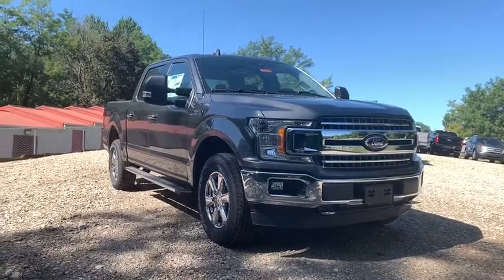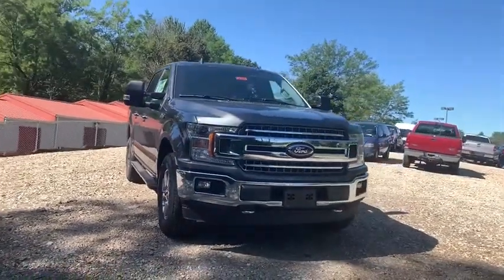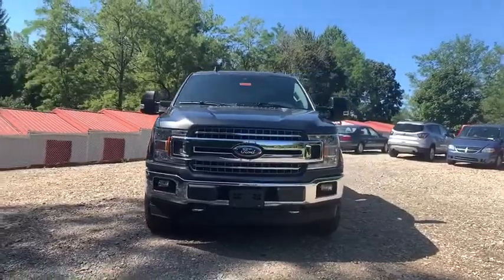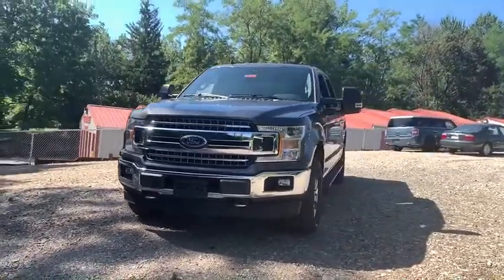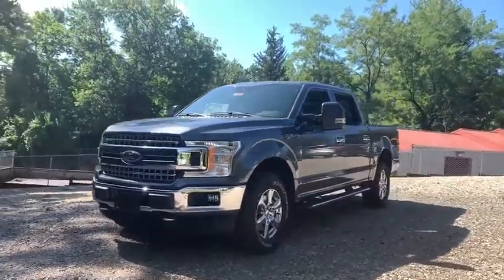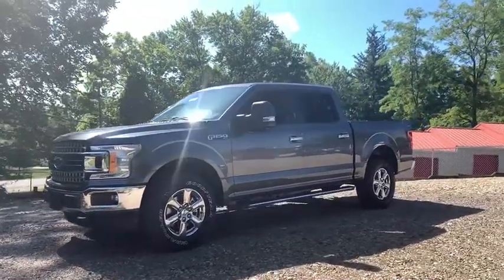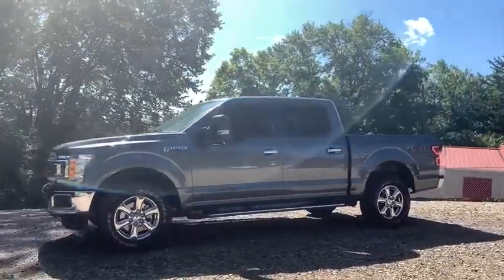2019 Ford F-150 Columbus, Delaware, Powell, Marion, Sunbury OH F190402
Magnetic New 2019 Ford F-150 available in Delaware, Ohio at Byers Ford. Servicing the Columbus, Powell, Marion, Sunbury, OH area.

Byers Ford
1101 Columbus Pike

Magnetic 2019 Ford F-150 *Heated Seats, Touchscreen Controls, Backup Camera, Automatic Headlights, Apple CarPlay, Android Auto, Bluetooth Hands-Free, Voice Recognition, Wi-Fi Hotspot, POWER SUNROOF / MOONROOF, REMOTE START, RUNNING BOARDS, SIRIUS/XM SATELLITE RADIO, TOW PACKAGE, Max Tow Package, 4WD, 10-Way Power Driver & Passenger Seats, 2-Bar Style Grille w/Chrome 2 Minor Bars, 4.2 Productivity Screen in Instrument Cluster, 4-Wheel Disc Brakes, ABS brakes, AM/FM radio, Auto-Dimming Rear-View Mirror, Auxiliary Transmission Oil Cooler, BoxLink, Chrome Door & Tailgate Handles w/Body-Color Bezel, Chrome Step Bars, Class IV Trailer Hitch Receiver, Cloth 40/20/40 Front Seat, Cloth 40/Console/40 Front Seats, Dual front impact airbags, Dual front side impact airbags, Electronic Locking w/3.55 Axle Ratio, Electronic Stability Control, Engine Oil Cooler, Equipment Group 302A Luxury, Extended Range 36 Gallon Fuel Tank, Fixed Backlight w/Privacy Glass, Fully automatic headlights, Heated Front Seats, Integrated Trailer Brake Controller, Leather-Wrapped Steering Wheel, LED Box Lighting, LED Sideview Mirror Spotlights, Manual-Folding Heated Pwr Glass Trailer Tow Mirror, Max Trailer Tow Package, Power Glass Heated Sideview Mirrors, Power-Adjustable Pedals, Power-Sliding Rear Window, Pro Trailer Backup Assist, Radio: AM/FM Stereo w/6 Speakers, Rear Under-Seat Storage, Rear Window Defroster, Remote Start System, Reverse Sensing System, Single-Tip Chrome Exhaust, SiriusXM Radio, SYNC 3, Tailgate Step w/Tailgate Lift Assist, Tray Style Floor Liner, Twin Panel Moonroof, Upgraded Front Stabilizer Bar, Voice-Activated Touchscreen Navigation, Wheels: 18 Chrome-Like PVD, XLT Chrome Appearance Package, XLT Power Equipment Group. XLT 2019 Ford F-150 XLT 4WD 10-Speed EcoBoost 3.5L V6 GTDi DOHC 24V Twin TurbochargedbrbrbrByers Auto is family owned and operated and has been serving Central Ohio in the automotive industry since 1897. Stop by our dealership located off State Route 23. We have a committed and knowledgeable staff that can help you with all of your automotive needs. Pricing does not include tax, title and registration fees. **Online pricing may require Ford Motor Credit financing and other stipulations to be met.*